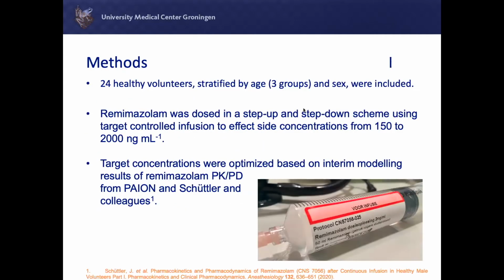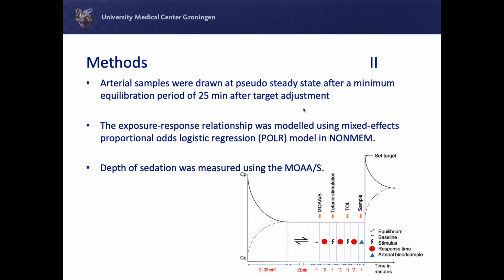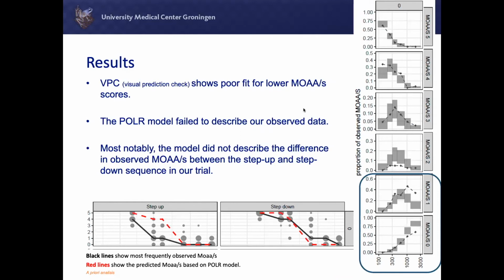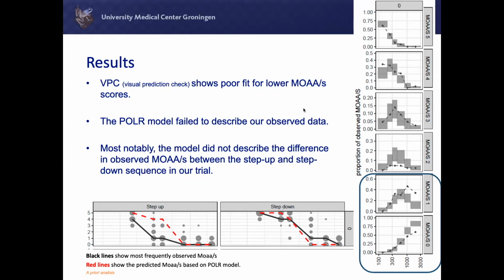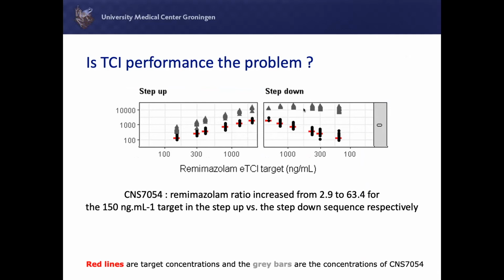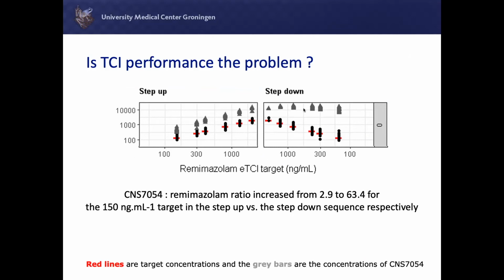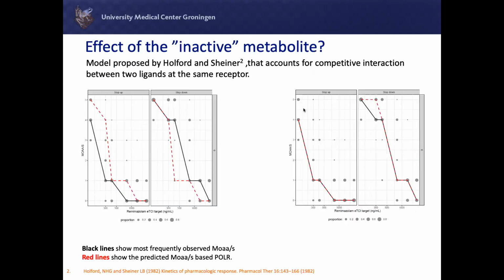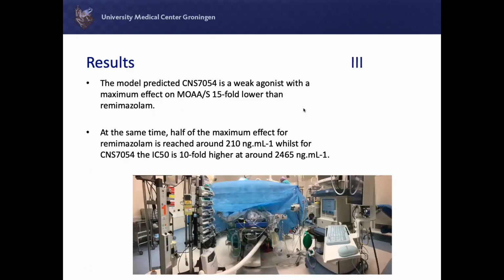#1 Remimazolam exposure-response relationship model for sedation depth...Vellinga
Remimazolam exposure-response relationship model for sedation depth suggests influence of its main metabolite by competitive antagonism_Remco Vellinga